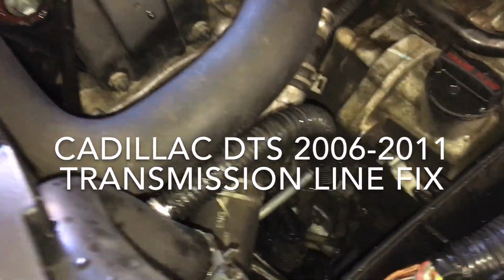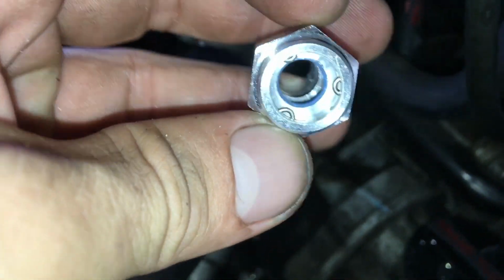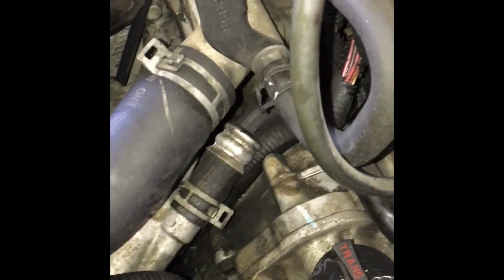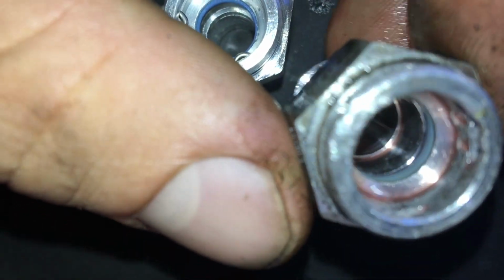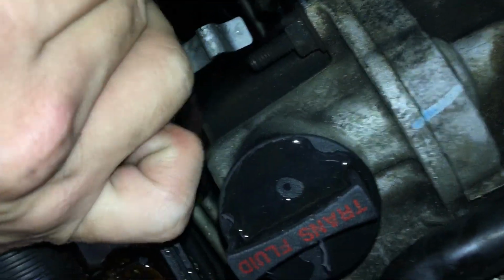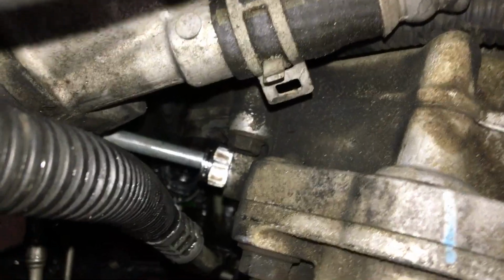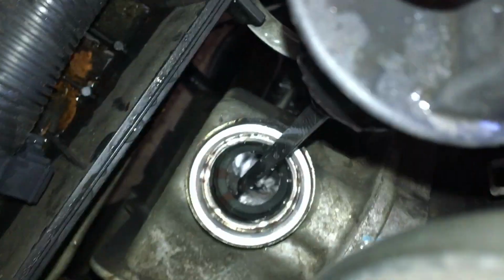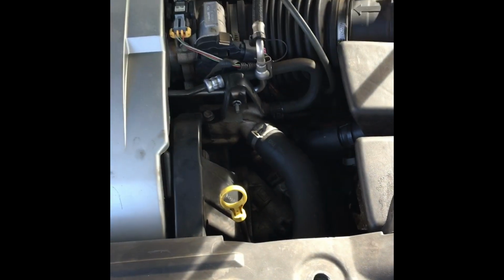Cadillac DTS v8 northstar Transmission line fix 06-11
Part No. 800-801 DORMAN

Whole story in video.
Just another one of my painful adventures and experiences learned from personal car failures,brought to you so you can do it in half the time it took me to learn from trial and error.

DIY fix to prevent further damage and repair transmission leak.

FYI transmission takes 7qts

Do it yourself and don’t take it to a shop.thank me later!